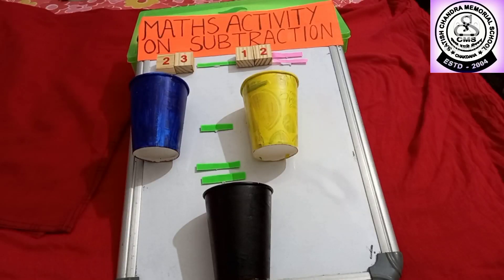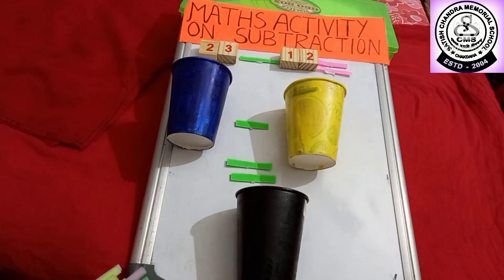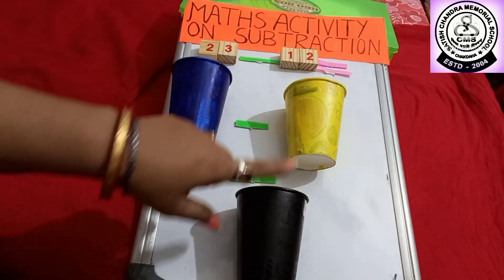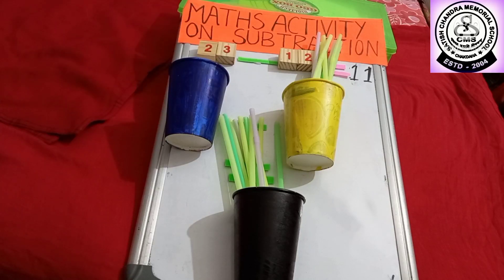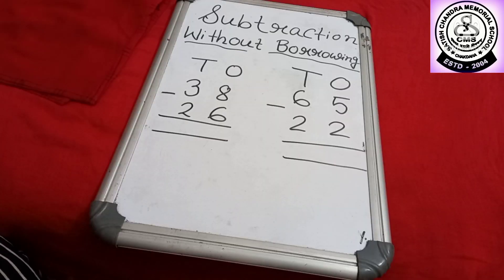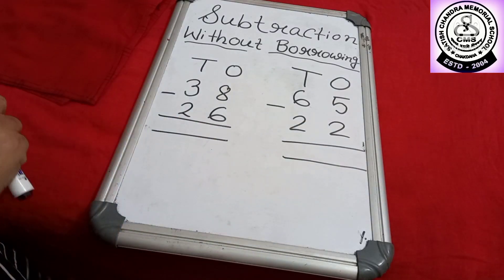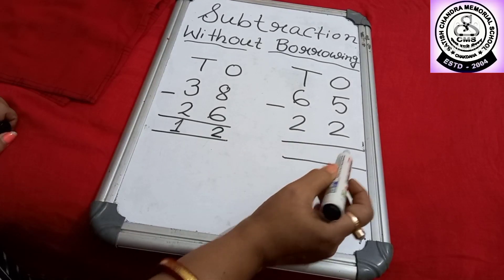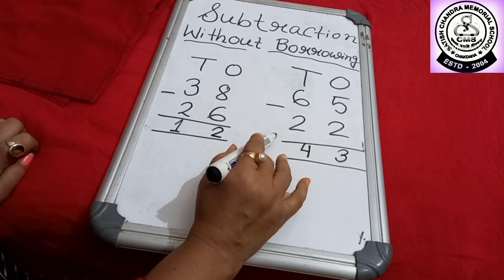Simple Subtraction without borrowing/Activity With the help of T.L.M./CBSE/U.K.G.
Simple Subtraction without borrowing/With the help of T.L.M.